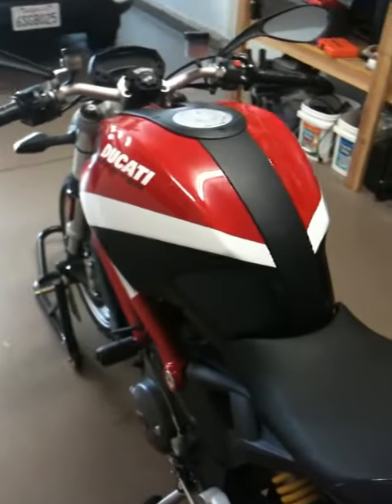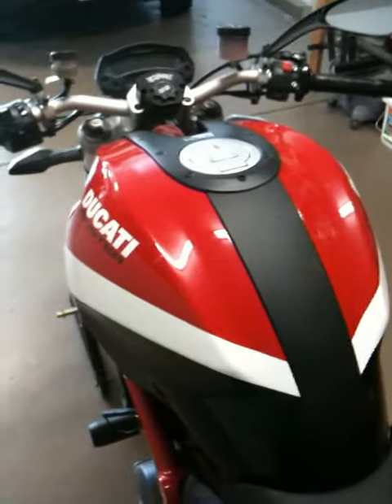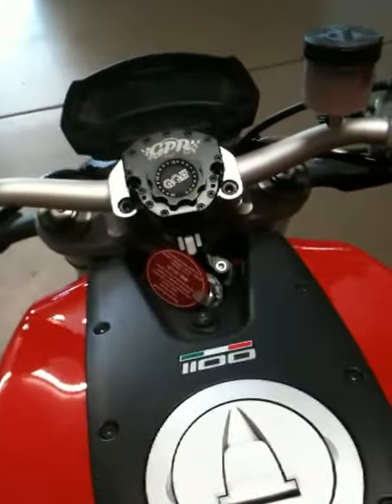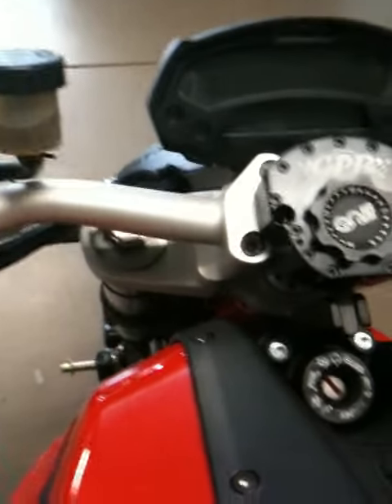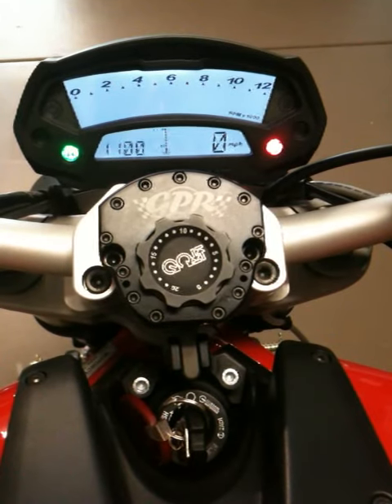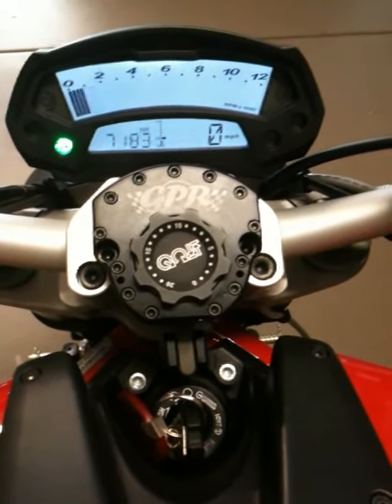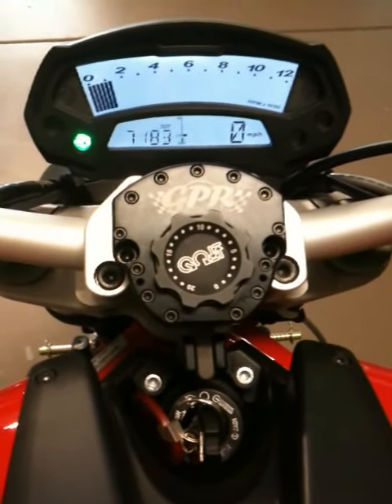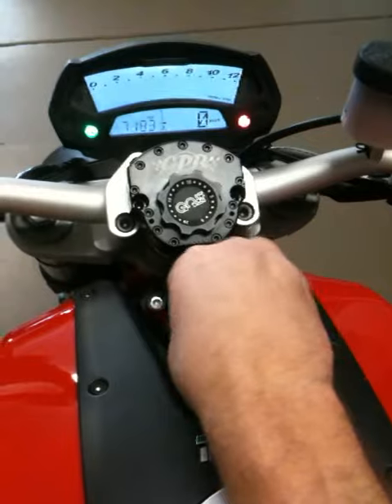2009 Ducati monster 1100 hard start issue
This is how my monster typically started cold before my battery and cable upgrade.  Over 30 seconds.